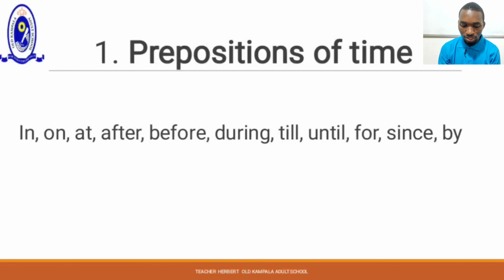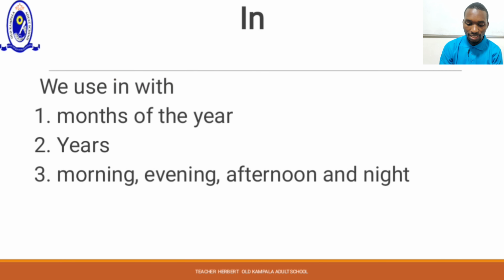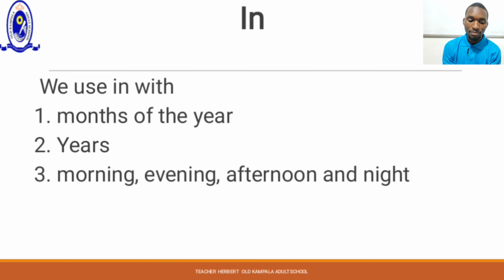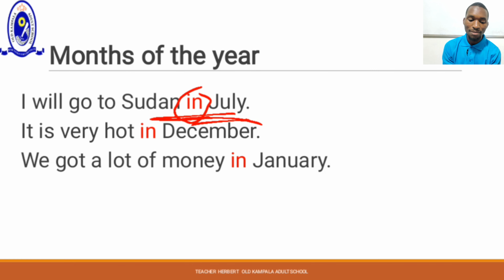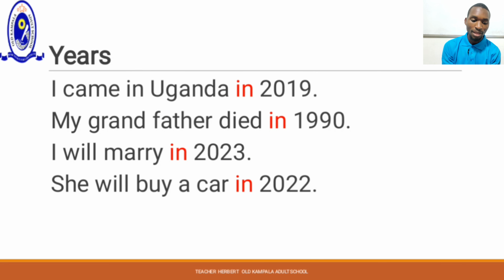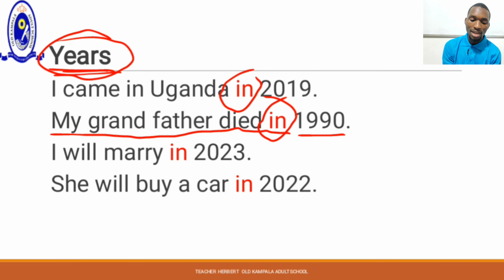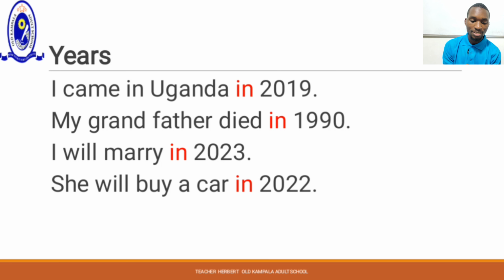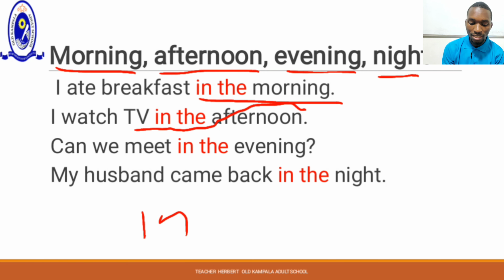prepositions of time. "In" LESSON 2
Let's understand how to use in as a preposition of time